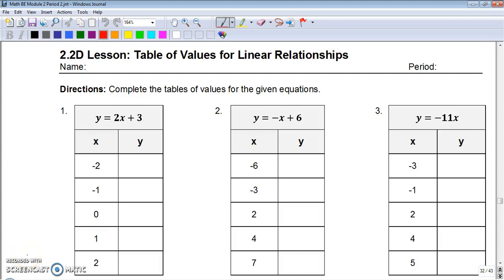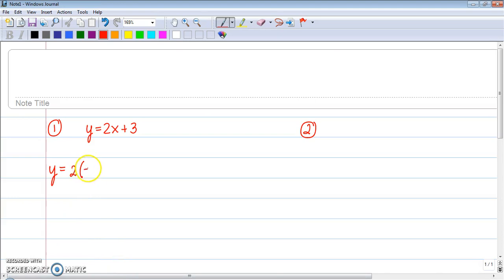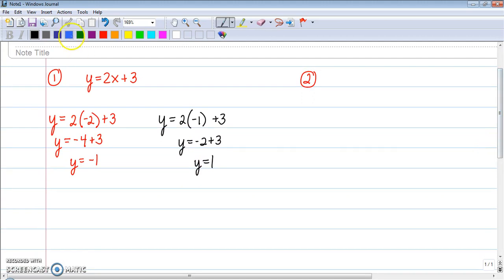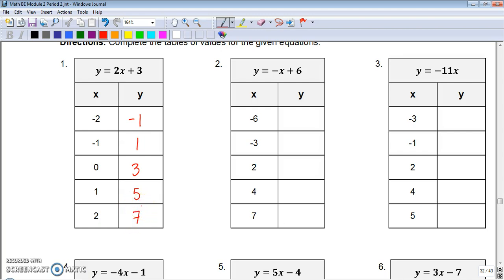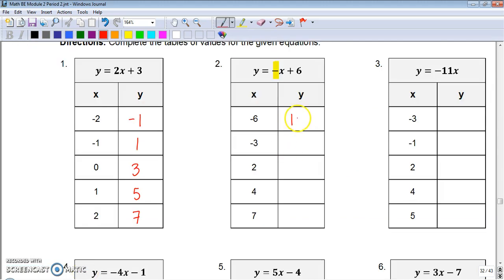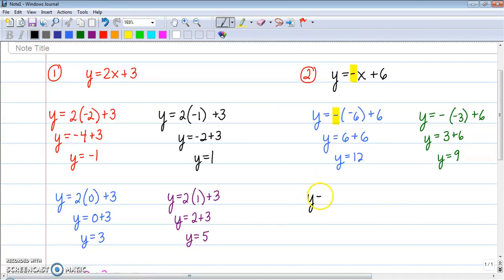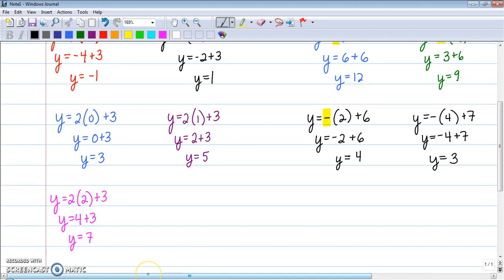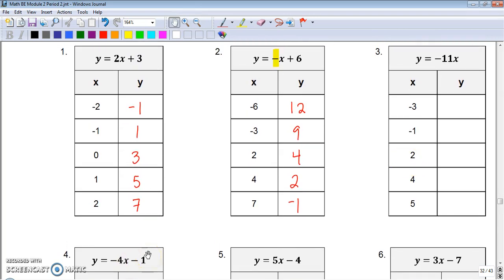2.2D Lesson: Table of Values for Lines - Part 1